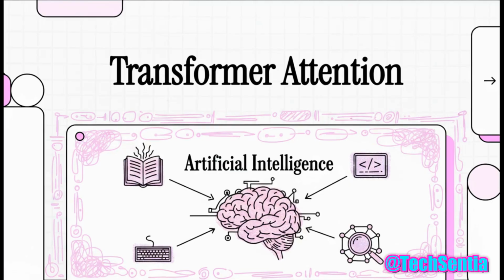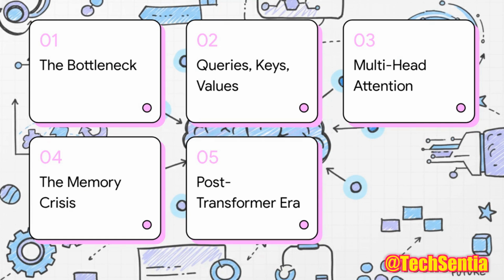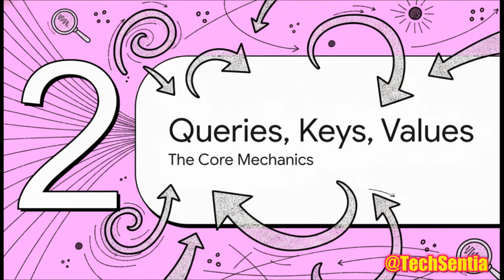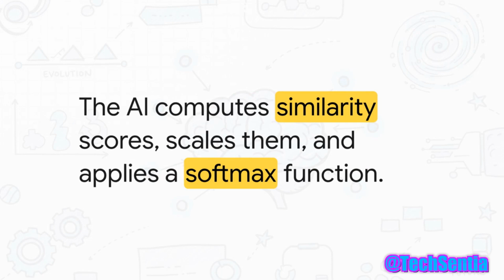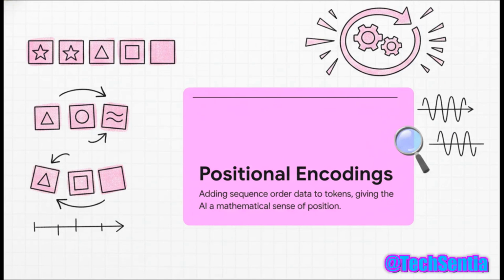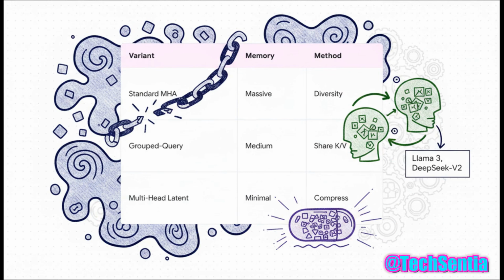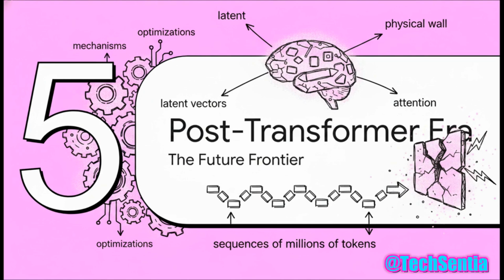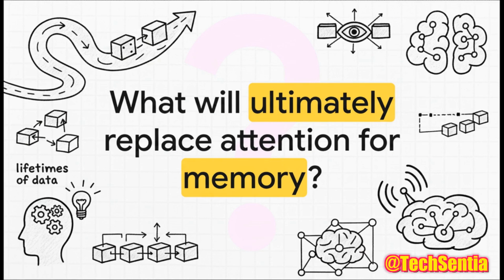🧠 Attention Mechanisms in Transformer Models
Attention Mechanisms in Transformer Models explains how modern AI systems understand relationships between words in a sequence by focusing on the most important parts of the input data. It covers the core idea of self-attention, where each token compares itself with every other token to build contextual meaning using query, key, and value representations. The video also explains multi-head attention, which allows transformers to learn different patterns in parallel and capture long-range dependencies in text. This mechanism is the foundation behind powerful models like GPT and BERT, enabling breakthroughs in natural language processing, translation, and generative AI systems used today.

Made with Python Code, NotebookLM, Claude, ChatGPT, Grok, Google Gemini and more...